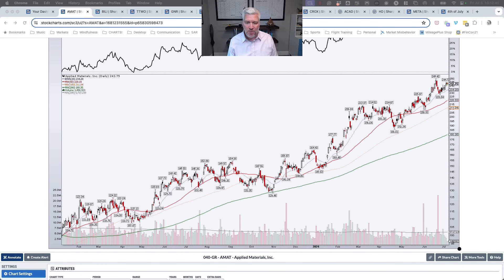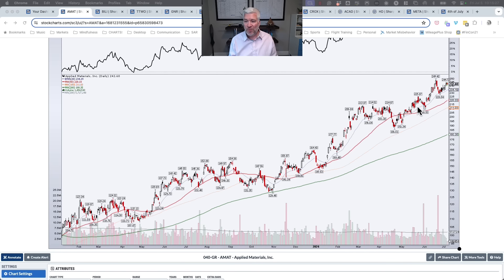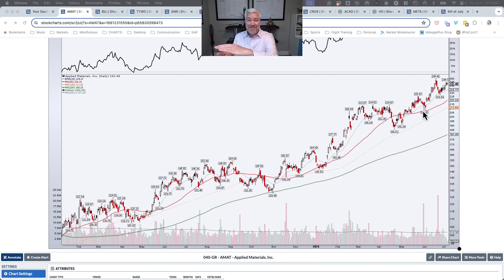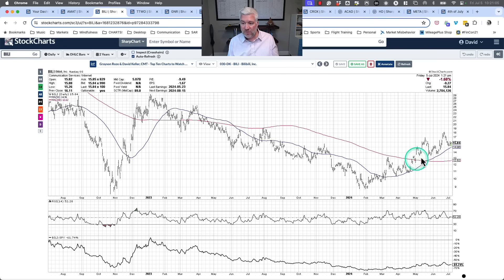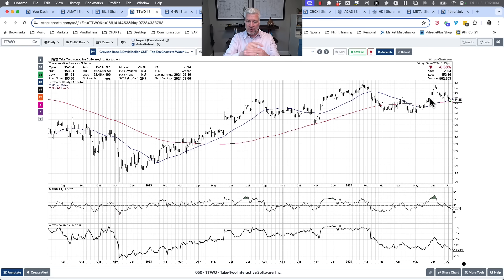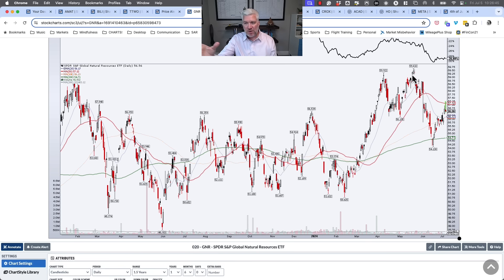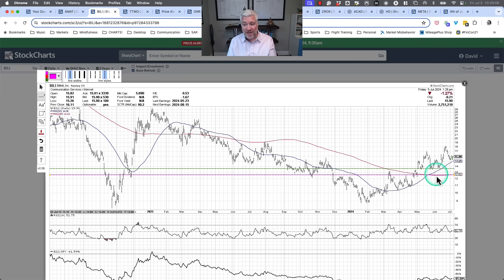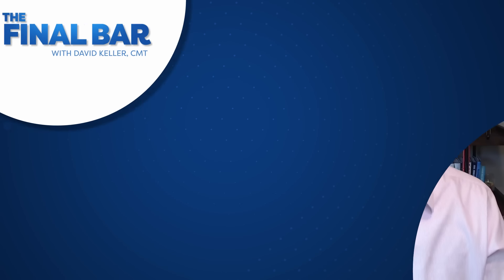How To Manage Risk Using Technical Analysis [Expert Insight]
Final Bar host David Keller, CMT completes a three-part series based on the successful "Top Ten Charts" episodes. He wraps the series talking about risk management, how to use technical analysis tools to manage risk vs. reward, reviews recent examples and shows how a good risk management can help you minimize downside and let your winners run!

00:00 - Welcome!
02:04 - Risk Management Overview
03:31 - Applied Materials (AMAT)
07:41 - Bilibili (BILI)
11:02 - Take-Two Interactive Software (TTWO)
17:42 - Set Your Stops!
19:46 - Set Alerts